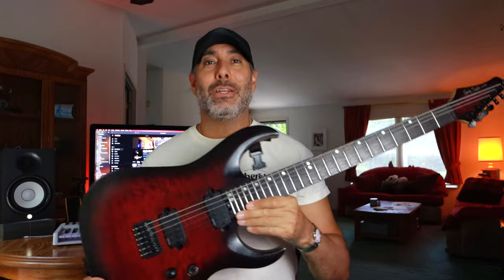HARLEY BENTON BUDGET GUITAR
Harley Benton has been making quality instruments at an affordable price for quite a while. My Harley Benton Amarok is a budget guitar, but budget doesn’t always mean bad. What’s your cheapest guitar?